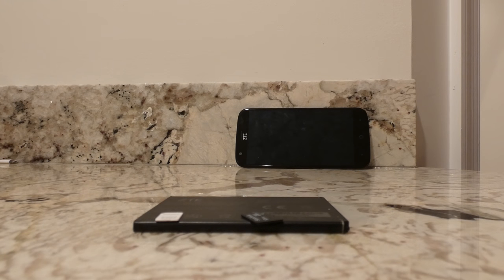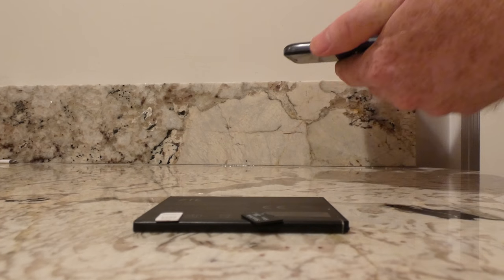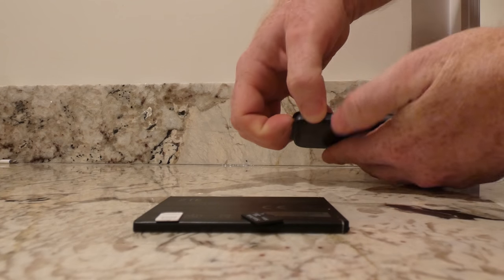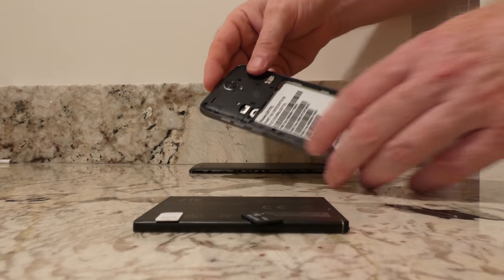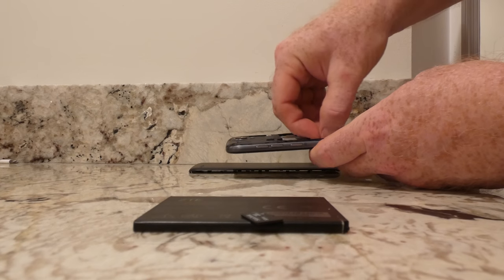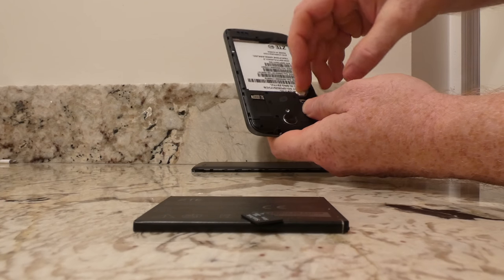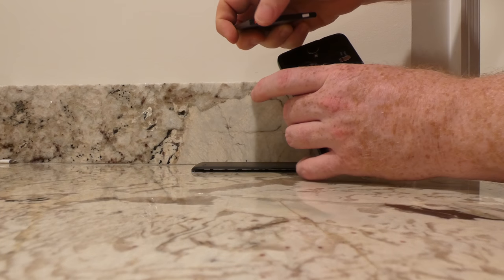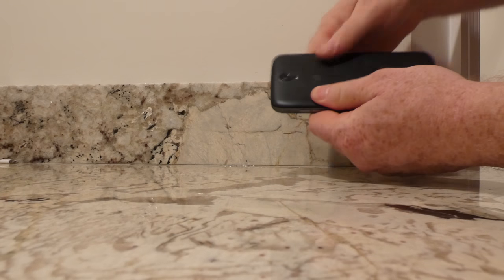How to Add Remove Replace your battery, Micro SD or Sim in ZTE Maxx